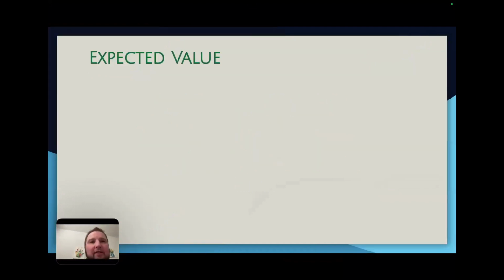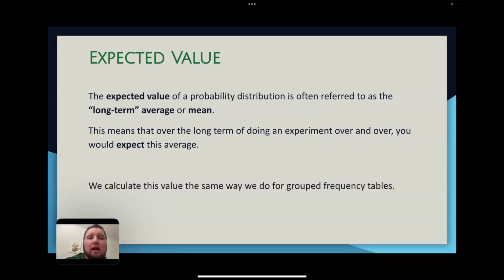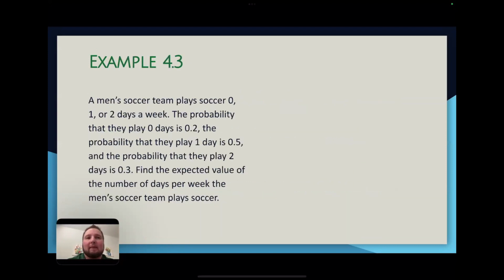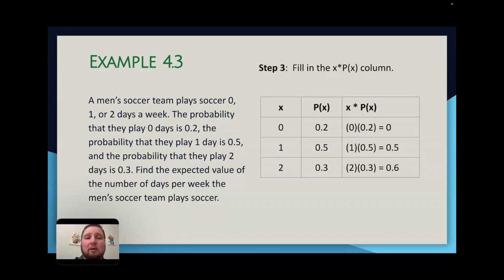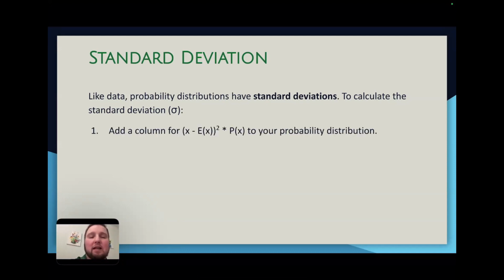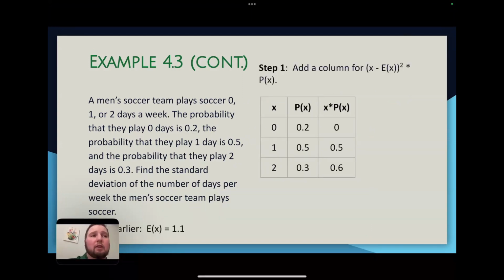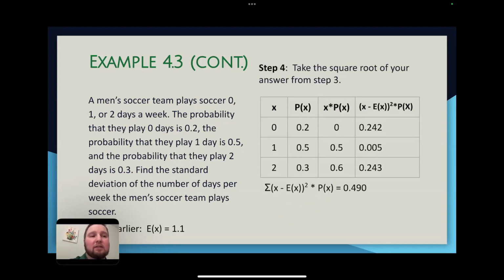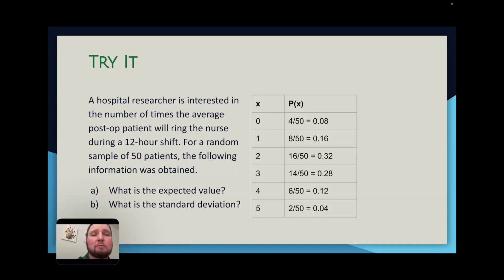Video 2.9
Mean, Expected Value, and Standard Deviation for a Discrete Probability Distribution